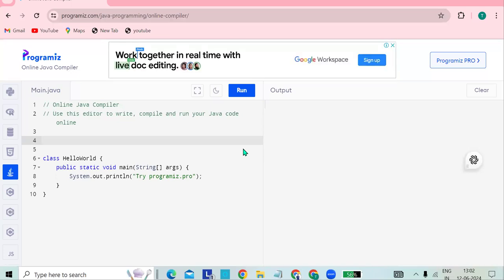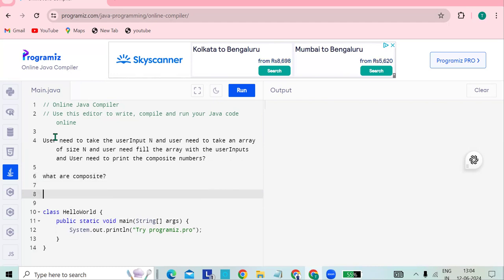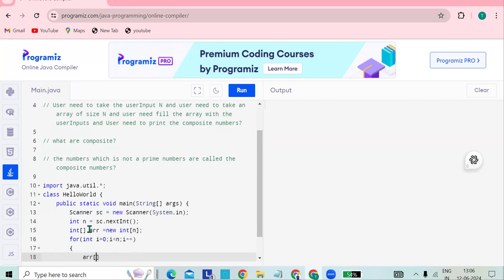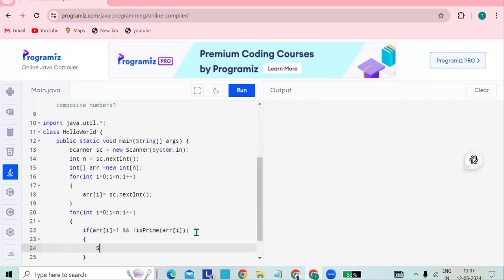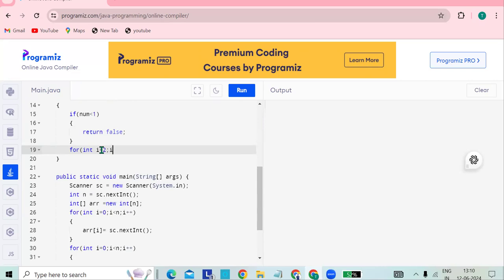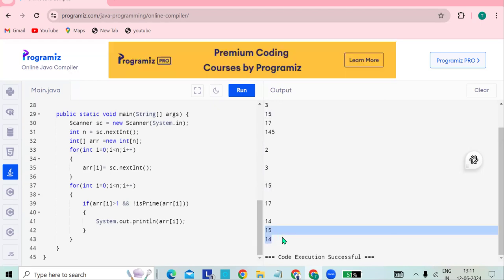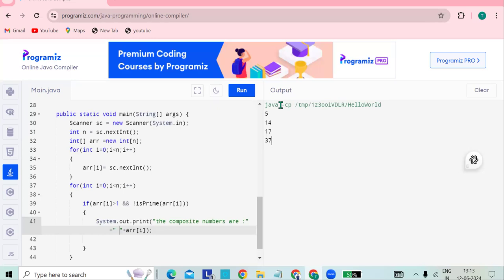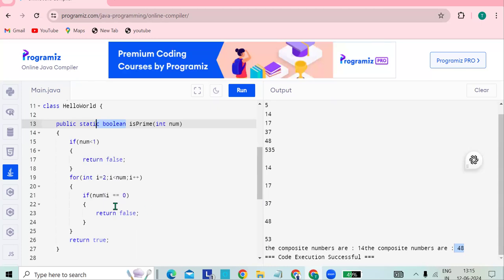Unveiling Java Mysteries: Composite Number Checker Program Explained!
👨‍💻 Dive into the world of Java with our latest video where we unravel the secrets behind a simple yet intriguing Prime Number Checker program. We’ll walk you through each line of code, demystifying the logic that powers this essential algorithm. Whether you’re a budding programmer or a seasoned coder, this video is your gateway to understanding the fundamentals of prime number detection in Java. Don’t miss out on the chance to enhance your coding skills and add another tool to your programming arsenal! 🚀

🔍 What You’ll Learn:

The anatomy of a prime number checker in Java.
Efficient coding practices for beginners.
Insights into the for loop and conditional statements.
How to read user input and process arrays in Java.
📌 Timestamps: 00:00 - Introduction 01:15 - Understanding the isPrime Method 03:40 - Setting Up the Scanner and Array 05:30 - The Logic Behind Identifying Composite Numbers 07:45 - Code Walkthrough and Explanation 10:00 - Final Thoughts and Key Takeaways